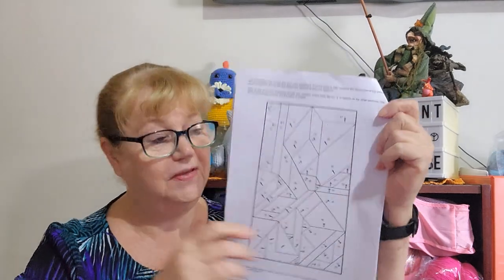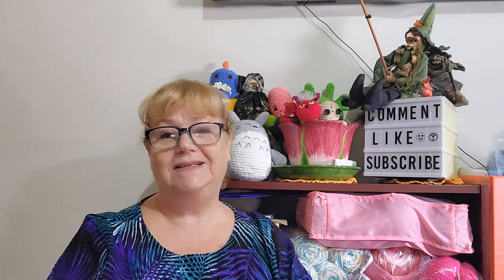100 Day Project Challenge ... 22nd February 2023..Come join me in the fun.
My 100 Day Challenge join me in the fun.
Some life chat at the end.

100 day Pattern Suggestions
Free Range Kimono
Channel Mentioned
Mad Mimi's Crochet & Farming

Mail Contact
Judy@Witchpeace Craft